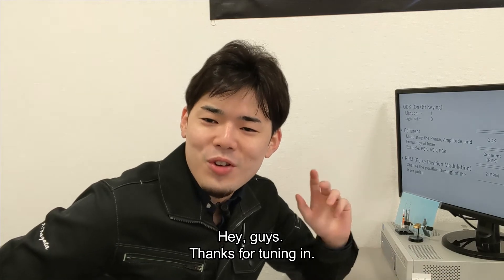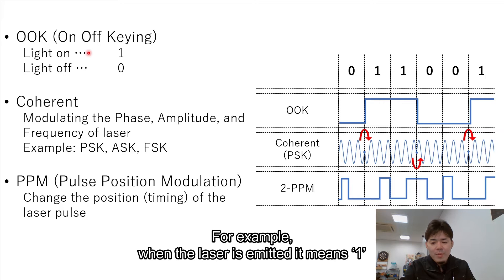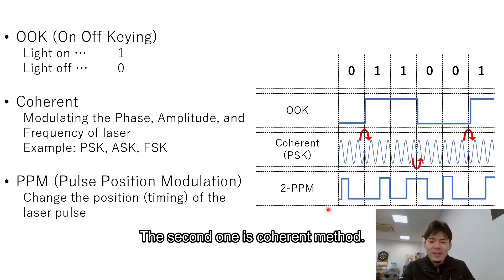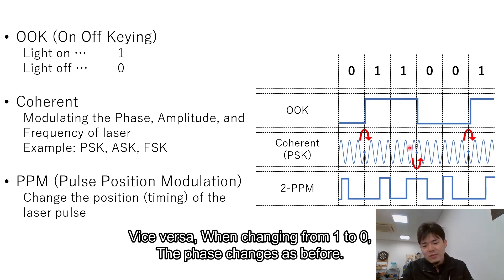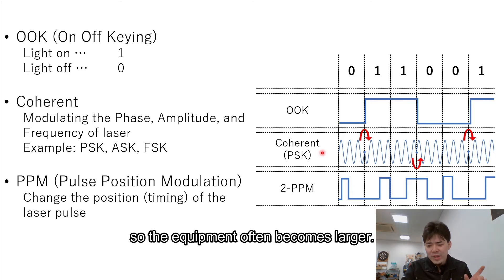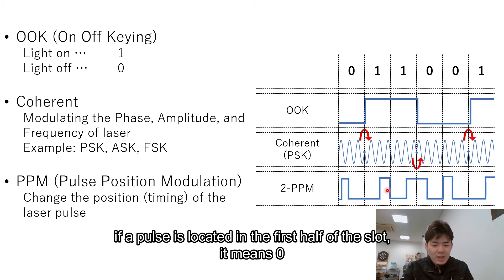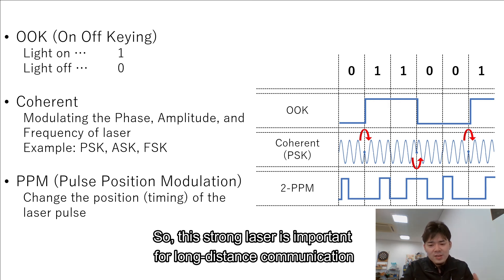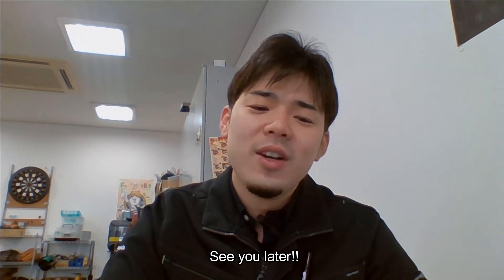【Satellite Technology 3-min commentary】 Optical Communication Method used in satellite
I explain the optical communication method used in satellites within 3 minutes.

We are building data communication infrastructure in outer space.